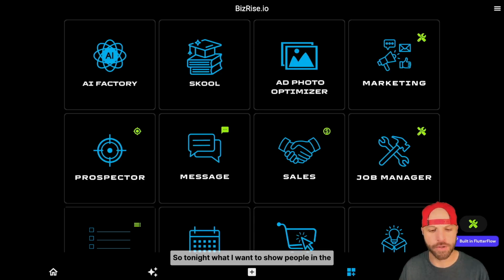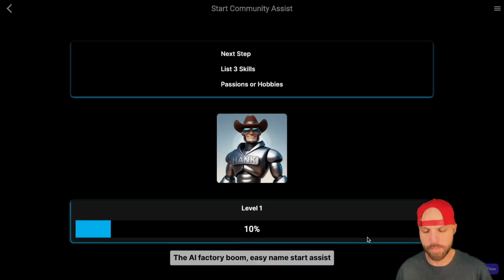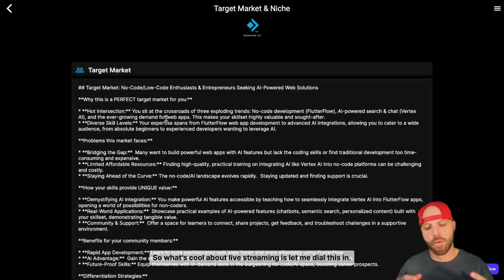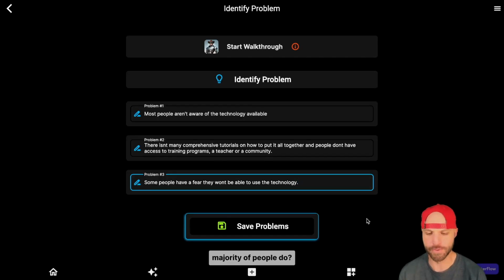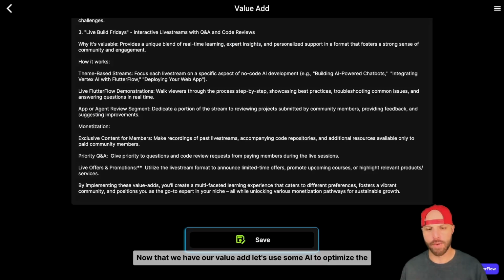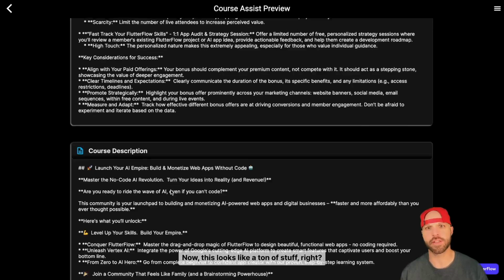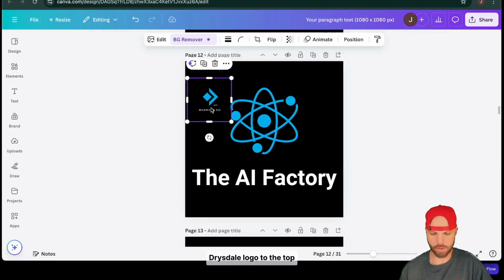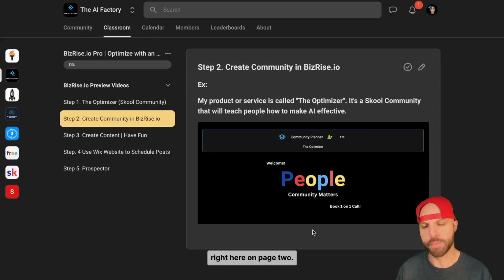The AI Factory | Optimizer Step 1 | AI Community Setup Plan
Step 1. Create a Community Setup Plan Based on your Skills, Hobbies or Interests in BizRise.io.

Step 2. Turn that into an AI Powered Assistant for you!!